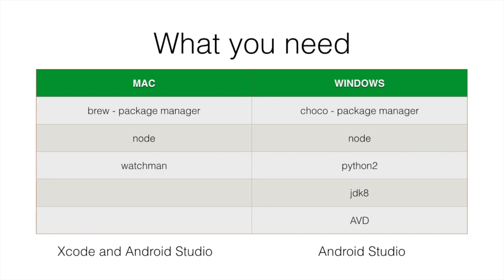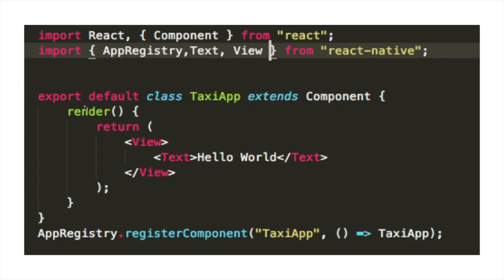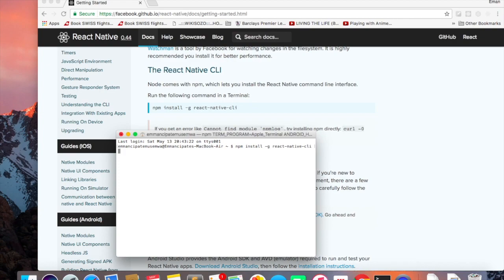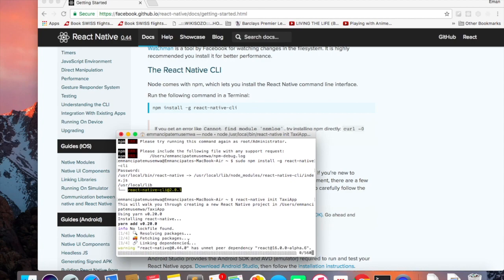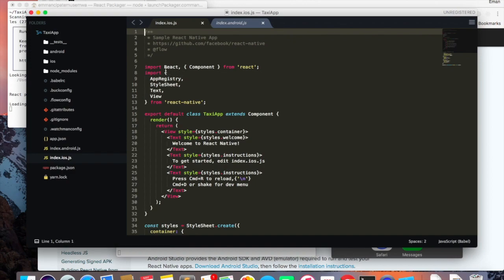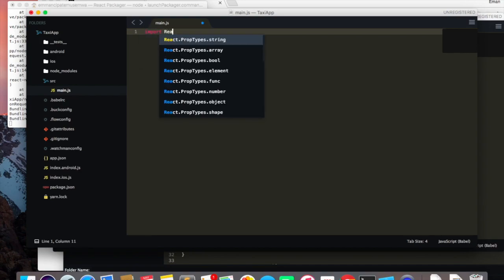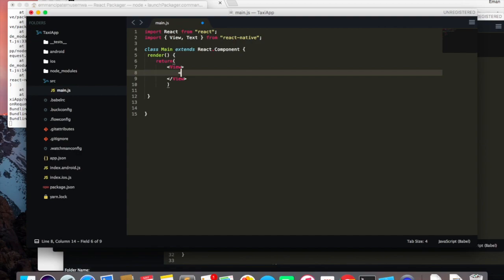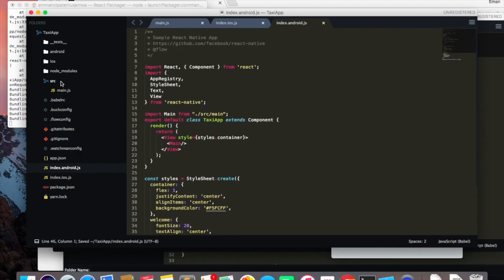React Native Car/Taxi Booking App Part 1 - Development Environment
In this video we will set up the development environment for React Native CLI. We will also initialise an application and look at some key concerts of the React Native framework. We'll be working on a Mac  but you can also follow along on a windows device.

Set up project
Node
Yarn
Components
Live Reload
Folder Structure

Learn React:

Learn React Native: